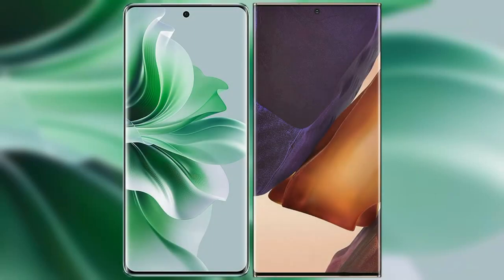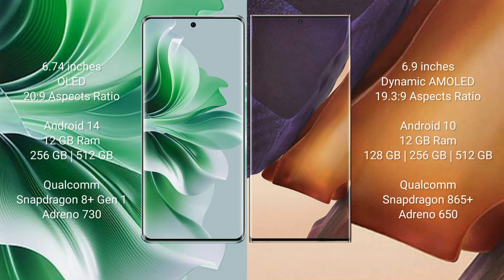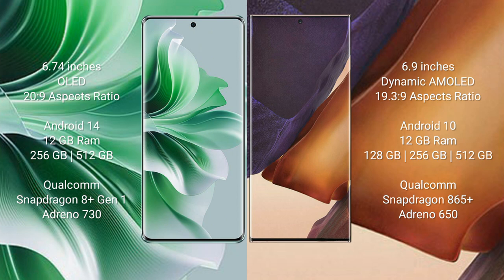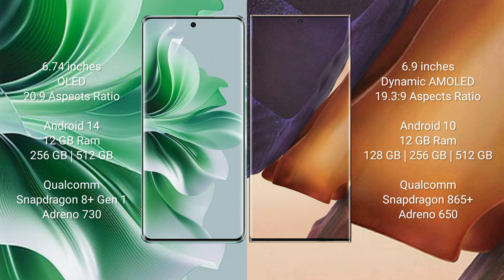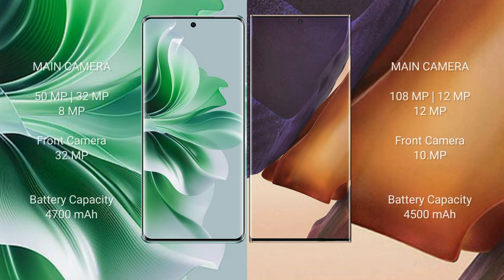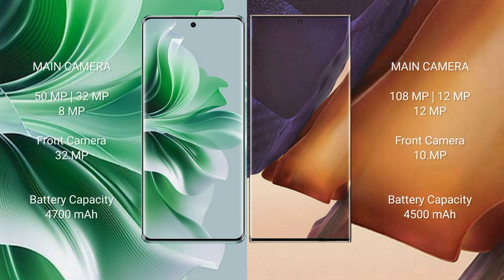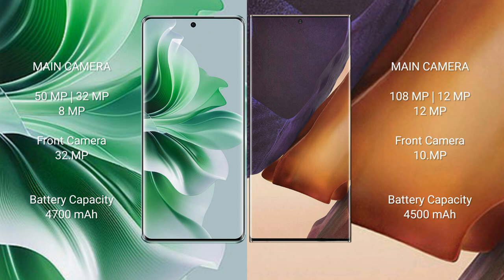Oppo Reno 11 Pro vs Samsung Galaxy Note 20 Ultra Review